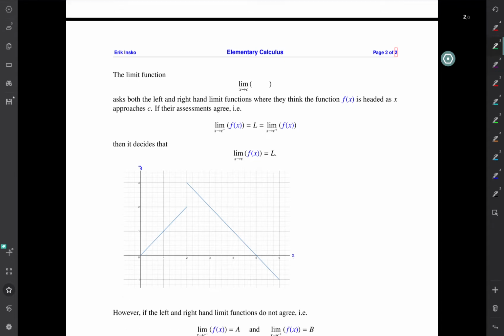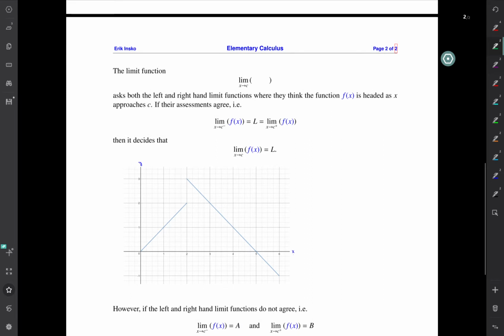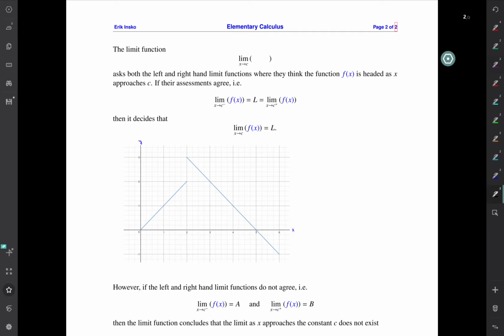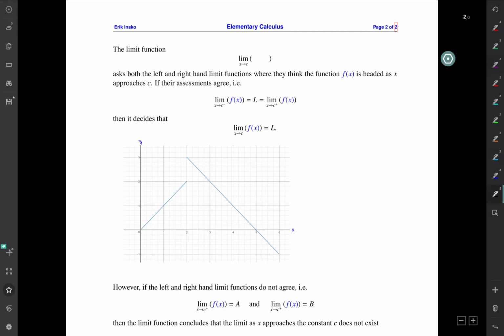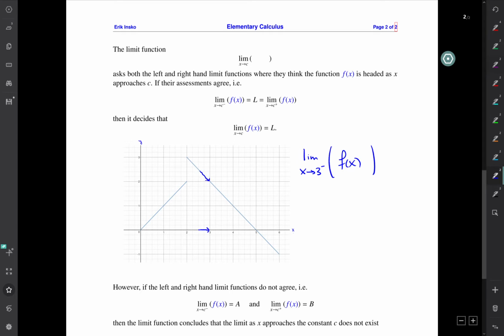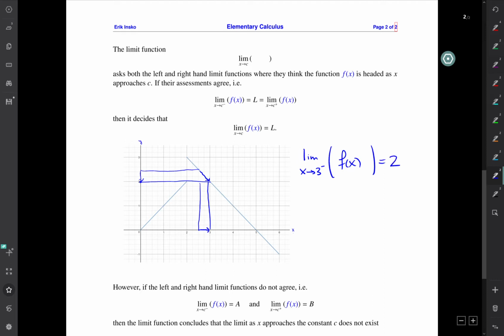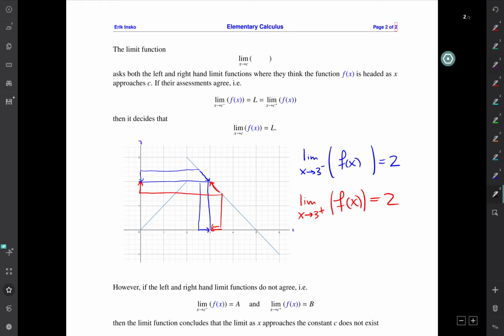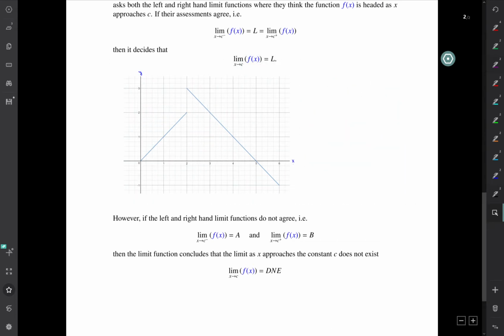Definition of Limit Function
Definition of the Limit Function